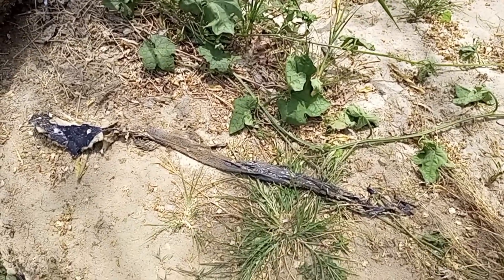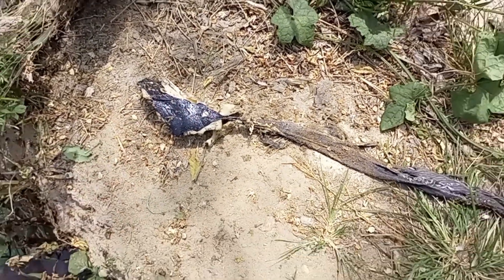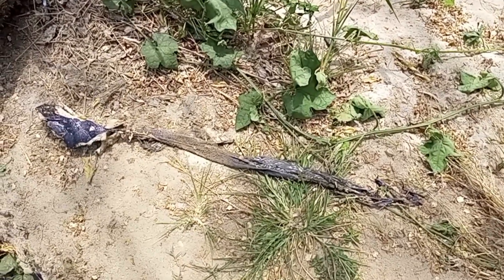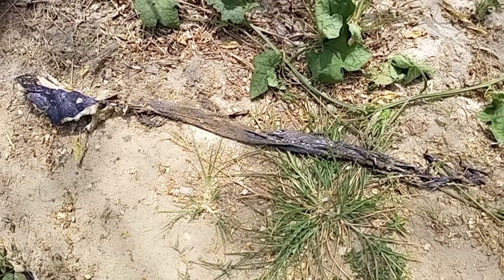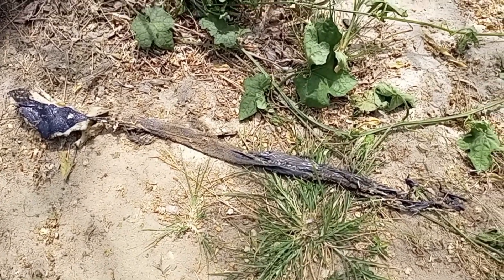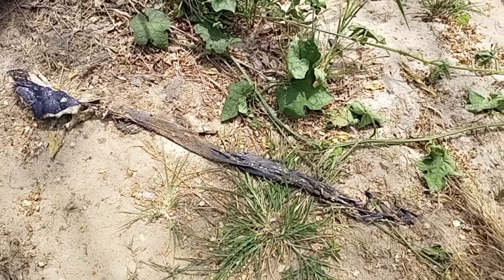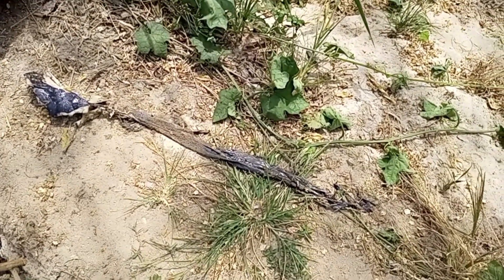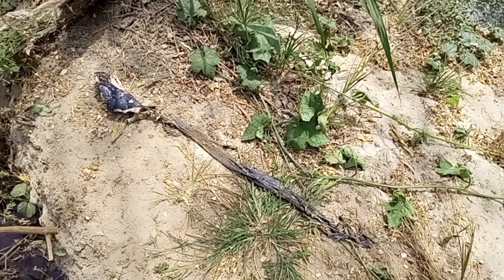How to stop CANNIBALISM in fish farming and achieve a wonderful result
cannibalism is a very serious issue in the pond , we learn ways to stop this from happening